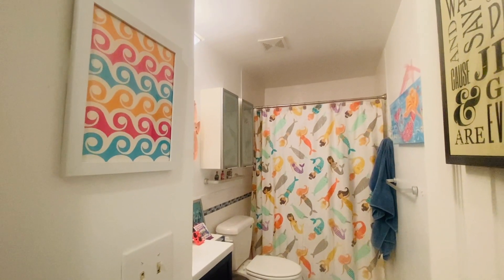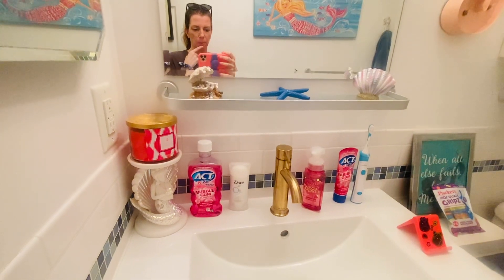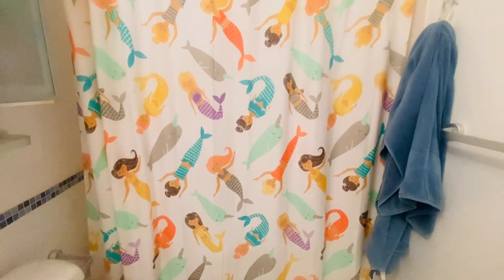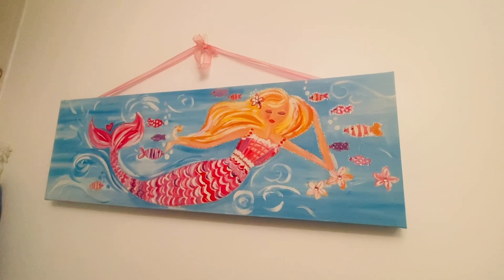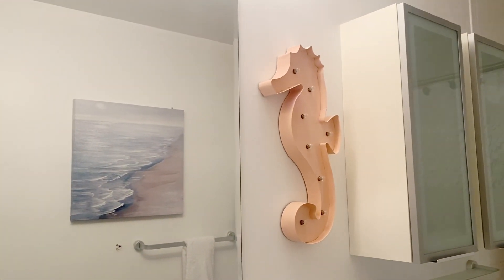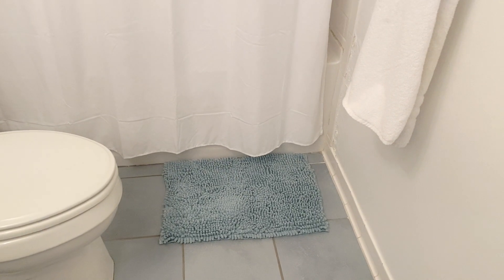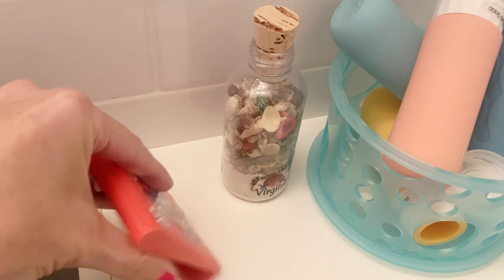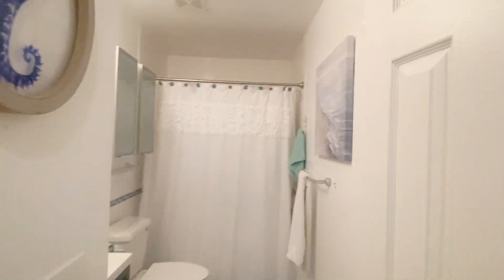Bathroom Makeover : Beach Theme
LINKS:
at home shower curtain

beach wall art

sea themed shower hooks

aqua bath mat

dark blue bath mat set (I have one in my bathroom from this set)

unfortunately I could not find the seahorse wall art online. Check in stores!

All my current offers!

Journey to Peace 1:1 Coaching Call and Blueprint

1:1 coaching/energy 3 month program for major transformation

My notmyshit Journal for daily empowerment

Christy Jade
Life Coach
Somatic Healing Facilitator
Yoga Teacher
Author
Speaker

I may have other affiilate links listed, but as always, my opinions are my own and I will only suggest items that I myself would purchase! xo